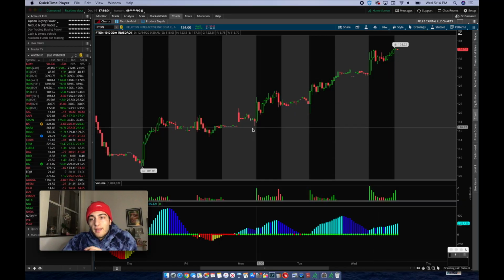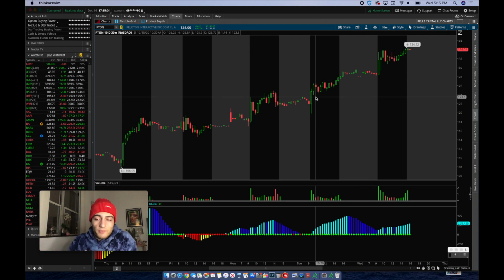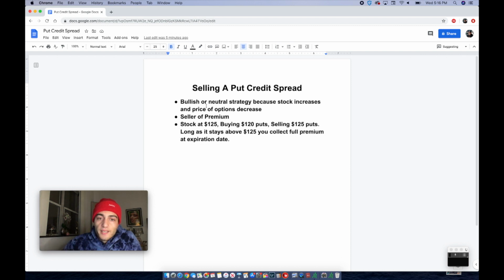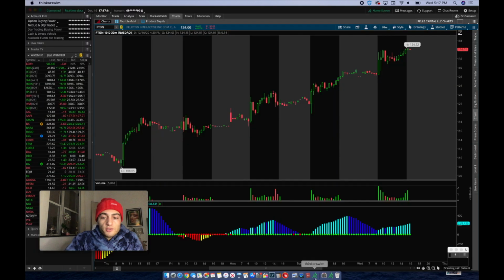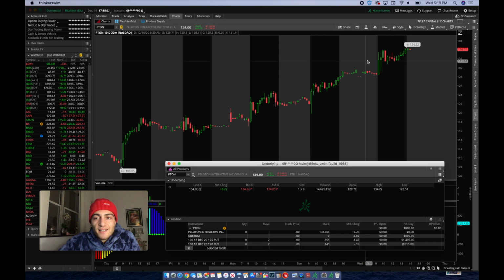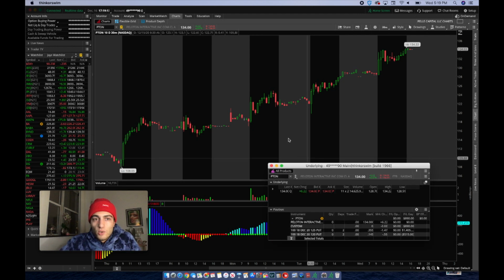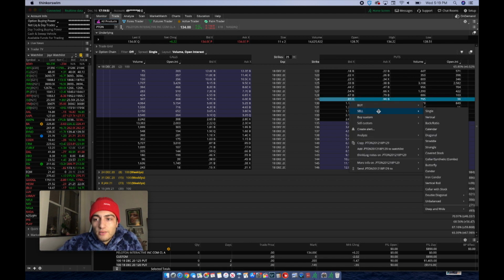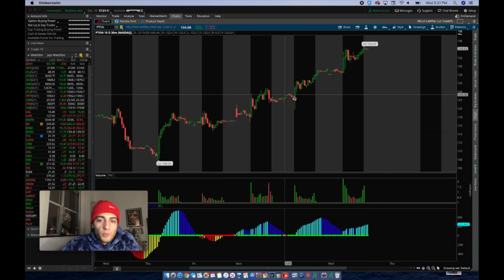How Does A Put Credit Spread Work